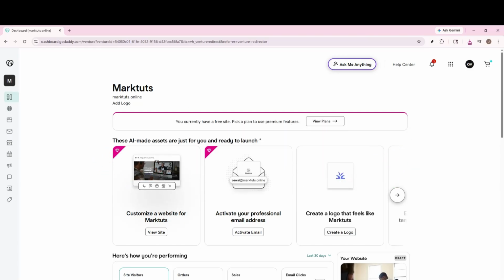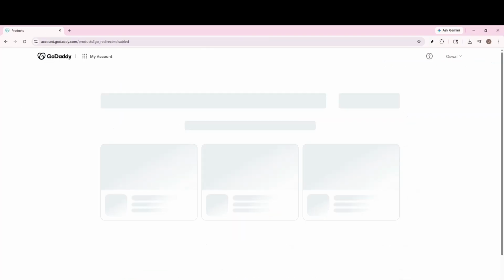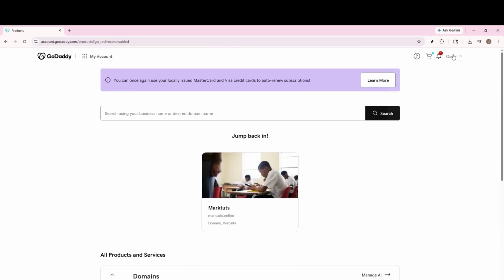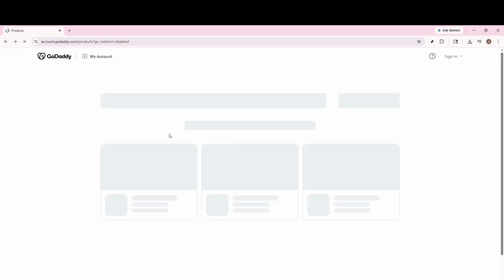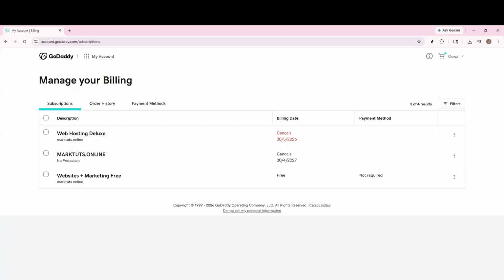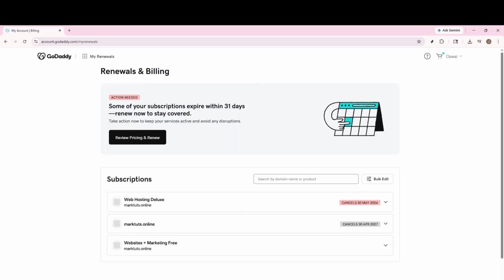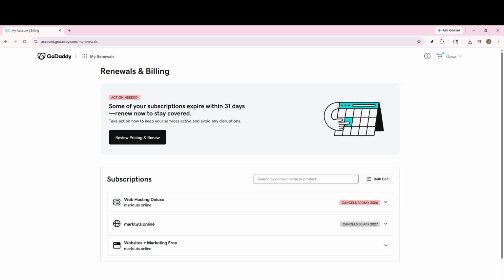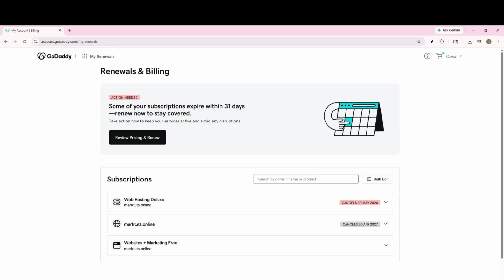How To Fix Web Hosting Not Showing In GoDaddy (Quick Troubleshooting Guide)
Learn how to fix web hosting not showing in GoDaddy by checking the correct account, reviewing My Products, confirming billing and renewals, and using a hard refresh to reload your dashboard.

🕚Timestamps:
00:00 Intro and problem overview
00:22 Sign in to the correct GoDaddy account
00:44 Check My Products for Web Hosting
01:05 Verify the account in Profile Icon and Account Settings
01:29 Check Billings and Renewals
01:53 Hard refresh with Ctrl + F5
02:12 Final recap and next steps

✍️What You'll Learn In This Video:
• How To Check The Correct GoDaddy Account For Web Hosting
• How To Find Web Hosting In My Products
• How To Verify Hosting In Billings And Renewals
• How To Use Ctrl + F5 To Hard Refresh GoDaddy
• How To Troubleshoot Missing Hosting In The Dashboard

💡Pro Tips:
• Check both My Products and Billings and Renewals to compare what GoDaddy is showing.
• Use a hard refresh instead of a normal refresh if the dashboard looks outdated.
• Log out and back in if the hosting still does not appear after refreshing.
• If the issue continues, contact GoDaddy support with your account and billing information.